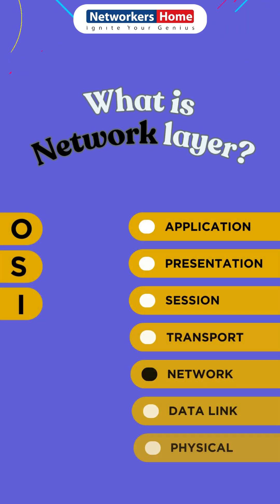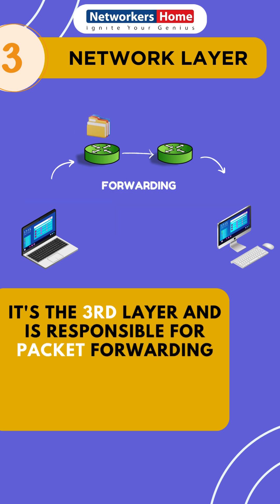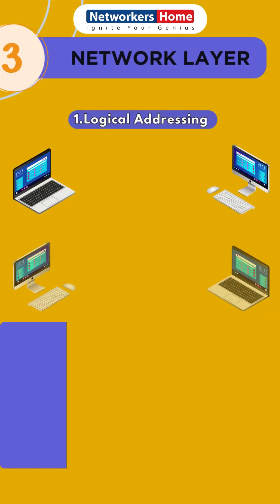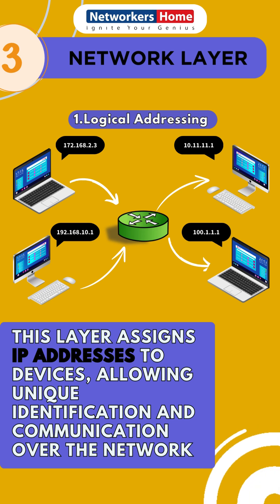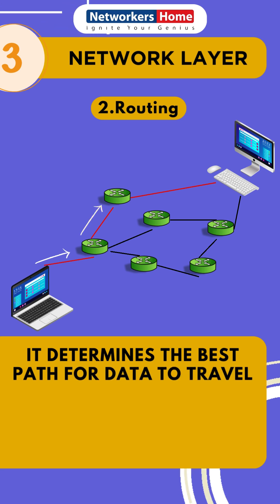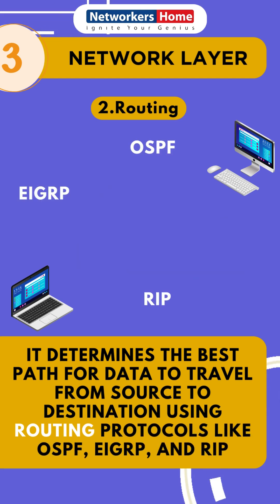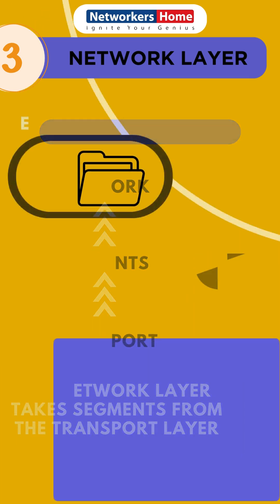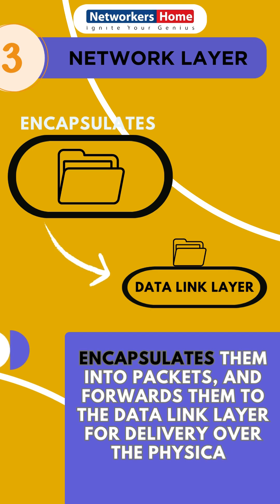🌐 Understand the Network Layer in 60s! 🚀🔍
🌐 Dive Into the Network Layer of the OSI Model! 🔍📡

Ever wondered how data travels across networks? 🤔💭 Check out this quick breakdown of the Network Layer (Layer 3) in the OSI model!

🔹 Logical Addressing: Assigns unique IP addresses to devices for smooth communication. 📍🔢
🔹 Routing: Finds the best path for your data using protocols like OSPF, EIGRP, and ARP. 🌐🛤️
🔹 Packet Forwarding: Encapsulates and forwards data packets to ensure they reach their destination. 📦🚀

Mastering the network layer is key for understanding networking and troubleshooting issues. 🧠✨

📚 Placement Programs:
CCNA + CCNP Combo

📘 Cisco Courses:
CCNA Course 200-301

🔥 Firewall Courses:
F5 LTM v13

☁️ Cloud and Security:
AWS Solution Architect Associate Training